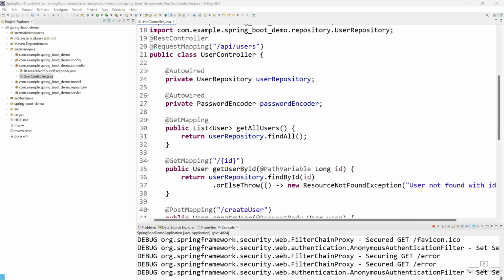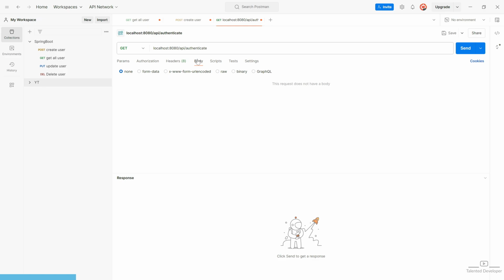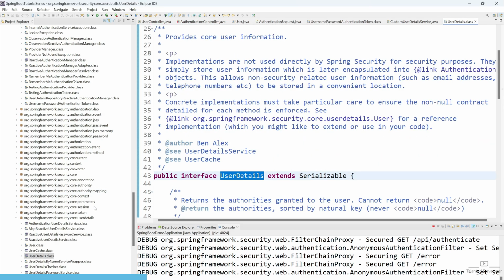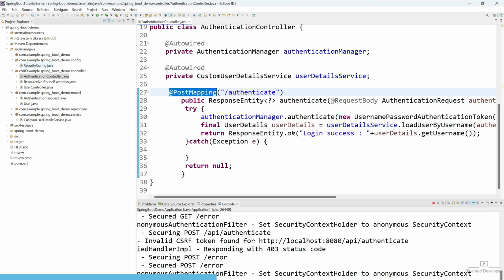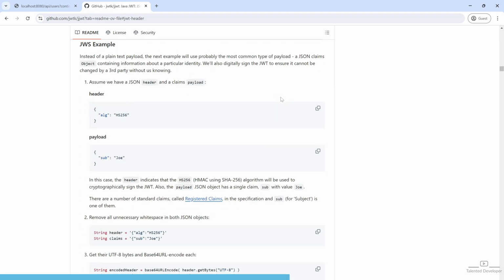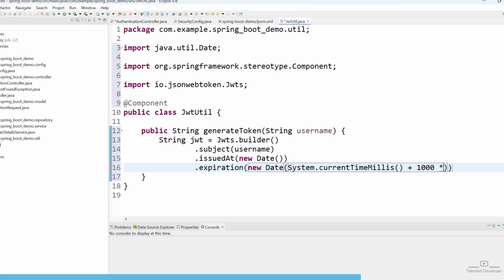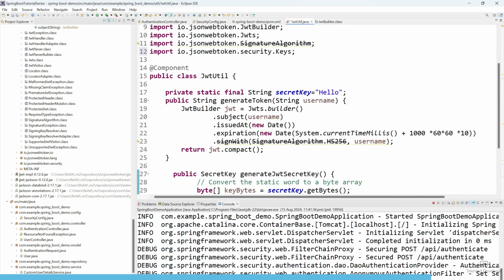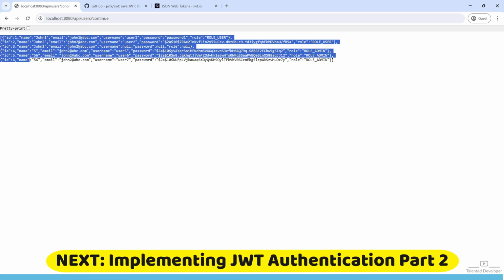Implementing JWT Authentication In Spring Boot Part 1 | Chapter-8 | Java Spring Boot Advance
Implementing JWT Authentication In Spring Boot Part 1 | Chapter-8 | Java Spring Boot Advance Tutorial

Welcome to Part 1 of our series on implementing JWT (JSON Web Token) authentication in a Spring Boot application! In this first part, we'll walk you through setting up an authentication controller, handling successful logins, and generating a JWT token to be sent as a response. This is the foundation for securing your Spring Boot application using JWTs.

In this video, you'll learn:

🛠️ How to create an authentication controller in Spring Boot
🔑 Handling successful login and generating a JWT token
📧 Sending the JWT token as a response upon successful authentication
🔐 Introduction to JWT and why it's used for securing APIs

What’s Next? In the next part, we’ll dive into using the JWT token to secure our REST APIs, ensuring only authenticated users can access certain endpoints.

Code Examples: Follow along with detailed code examples that show you how to implement JWT authentication step-by-step in your Spring Boot application.